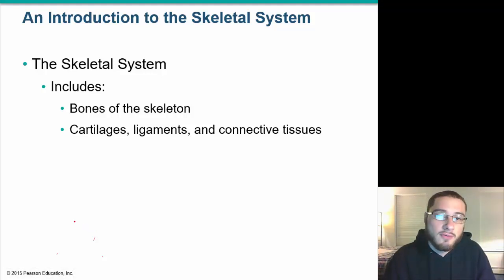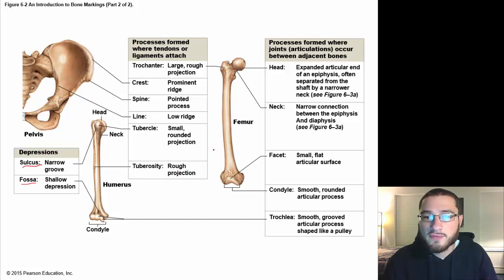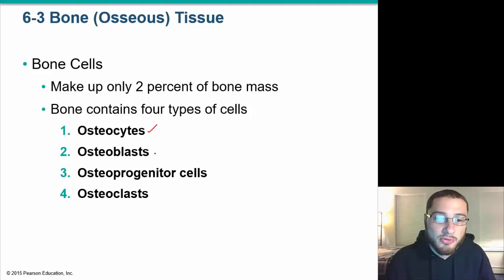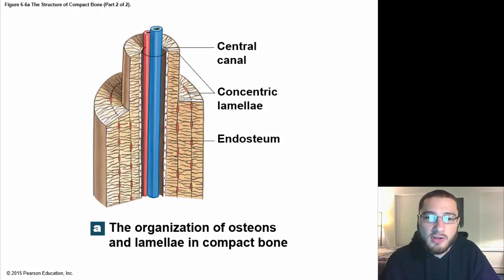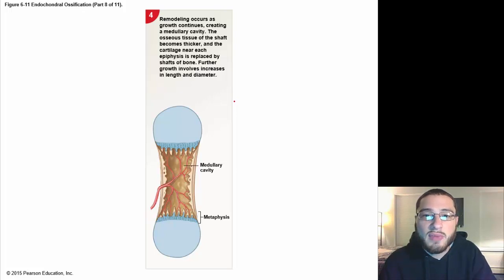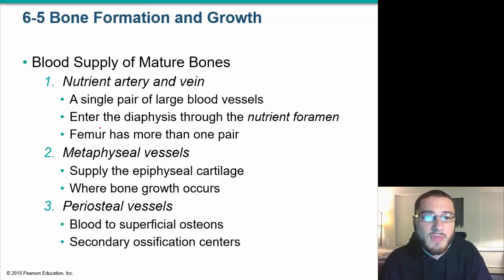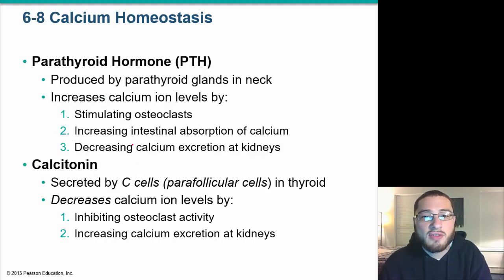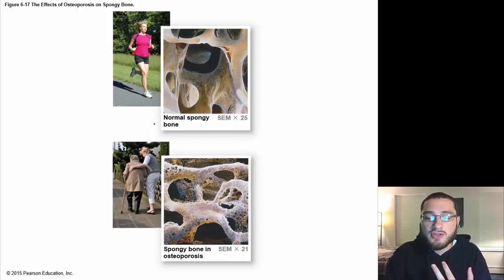Anatomy & Physiology - Osseous Tissue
Osseous Tissue / Bone Tissue
Anatomy & Physiology
Biology Minds